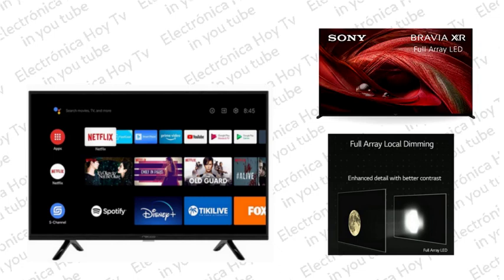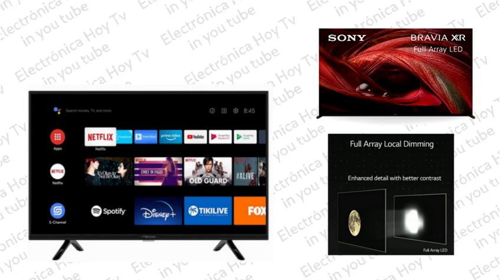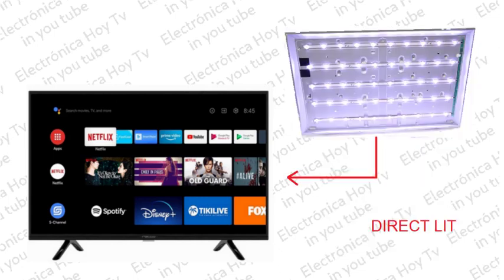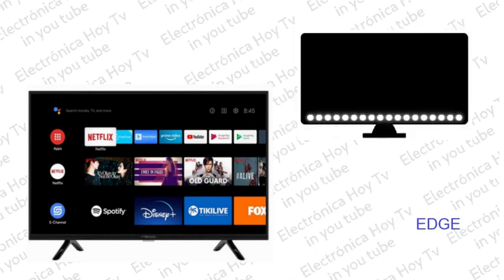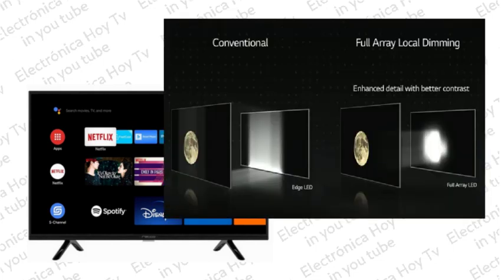QUE ES FULL ARRAY, LOCAL DIMMING Y HDR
Las tecnologías de fabricación de televisores han avanzado tanto que hoy en día podemos tener televisores de gran formato, muy delgados y hasta transparentes, también la retroiluminación EDGE nos ha permitido obtener bajos costos de fabricación, lo que a su vez hace posible que mas personas puedan acceder a televisores de avanzada y a costos relativamente bajos, pero unas y otras tecnologías presentan también unos y otros inconvenientes con la imagen que comienzan a ser mas evidentes cuanto mas se desarrollan otras nuevas tecnologías como los tv oled y micro led, estos últimos presentan un perfecto balance de contrastes en todos los escenarios posibles de la imagen, y es por esta razón que se intenta resolver lo mas pronto posible las desventajas que los televisores de retroiluminación LED presentan frente a estas dos nuevas tecnologías, esto con la implementación de la tecnología del full array combinada con el local dimming o atenuación local.